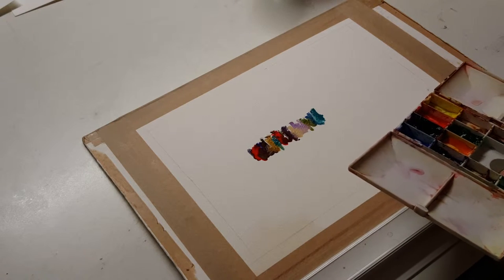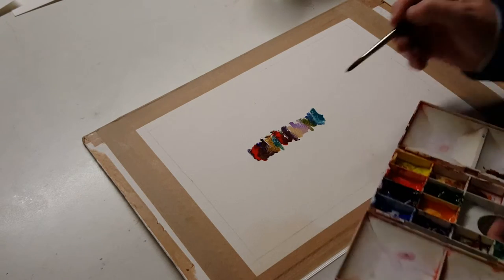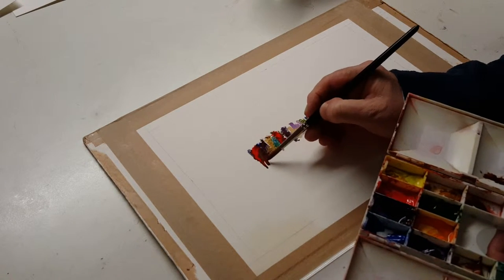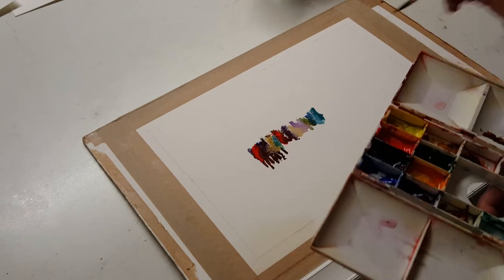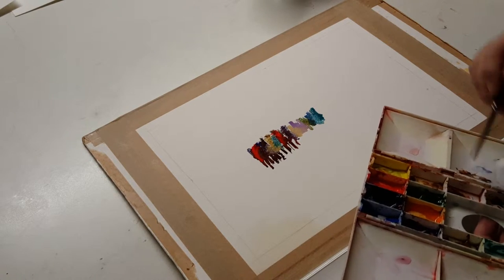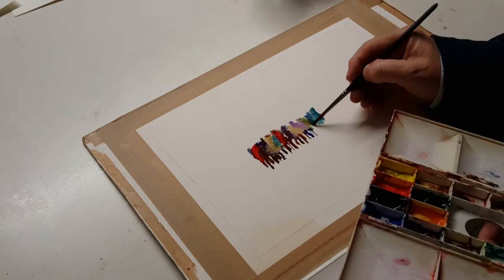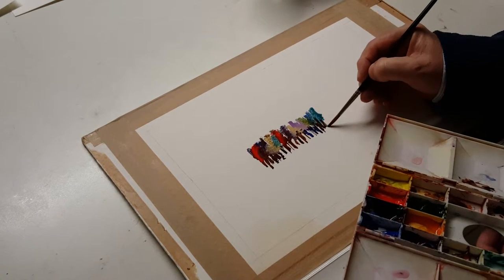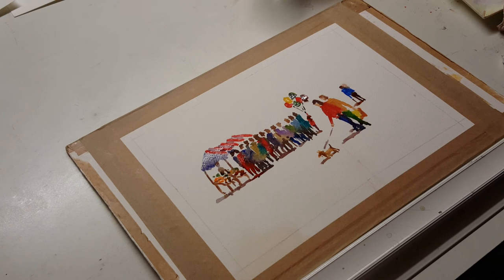Loosen up your painting with Bob's Blobs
A quick exercise in painting people without drawing to help you loosen up and have fun